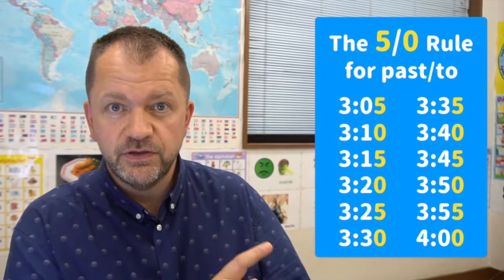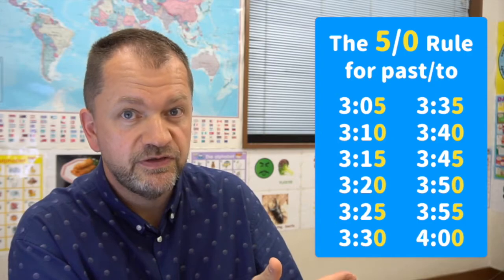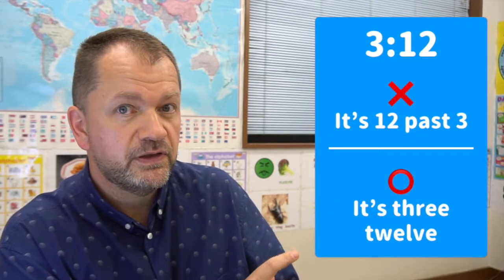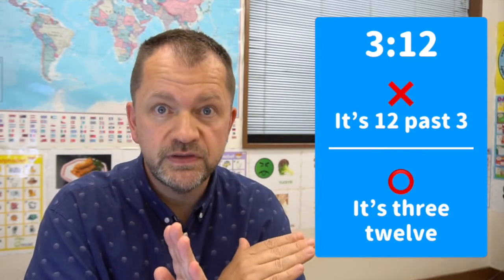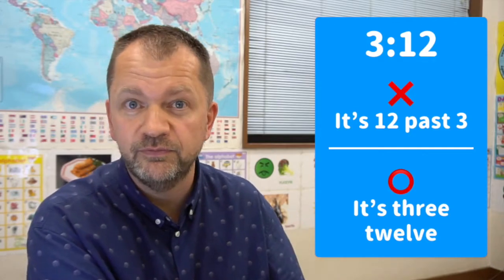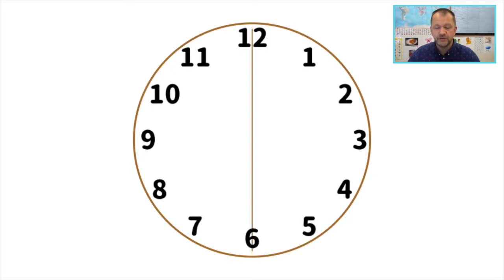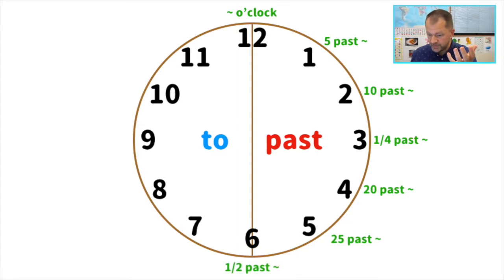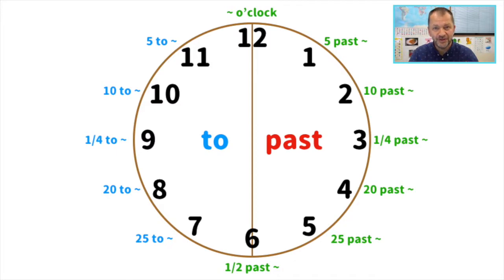【英会話】英語で時間の読み方！How to tell the time in English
英語で英語を学ぶ！時間の読み方は色々な言い方があるってご存知ですか？今回はアナログ式とデジタル式をご紹介します。Learn how to tell the time using an analog clock and a digital clock. It’s easy once you know how!

Good luck everyone! 皆さん、英語頑張ってね！

Books for learning English

イングリッシュジャーナル

中学 英語を もう一度ひとつひとつわかりやすく

リアルな英語の9割は海外ドラマで学べる!

オックスフォード現代英英辞典

Electronics for Learning English

ポケトークPocketalk W

カシオ 電子辞書

External Links and SNS